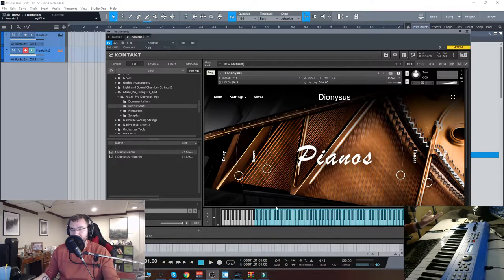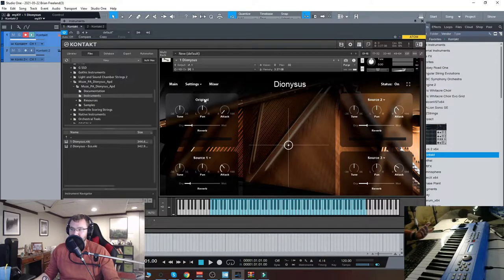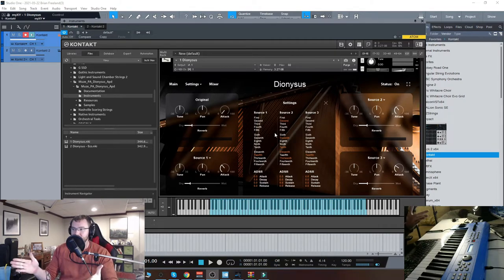FREEBIE! Dionysus Pianos from Muze